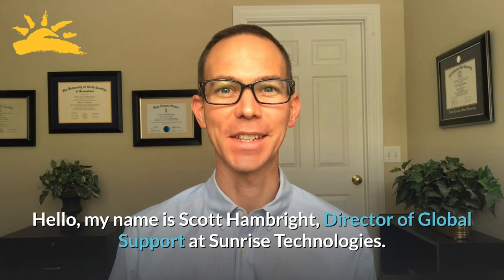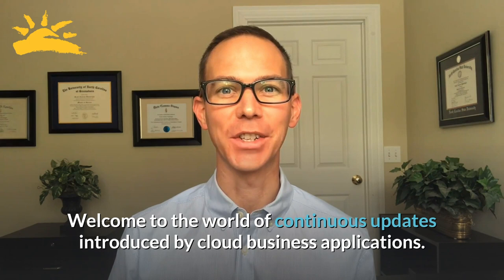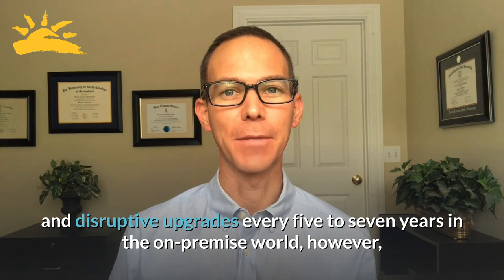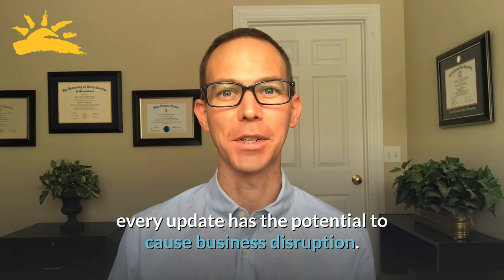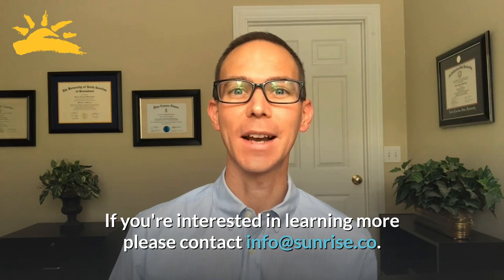How to keep up with continuous updates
Cloud-based ERP systems offer an amazing value...but do you have a plan for managing updates? One of our experts offers some tips.